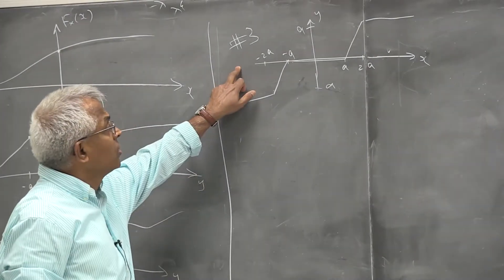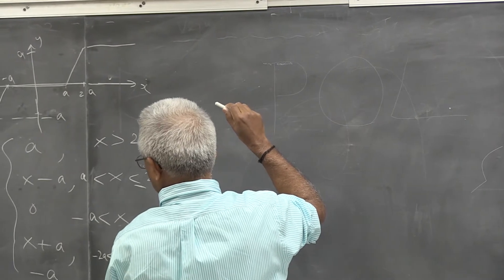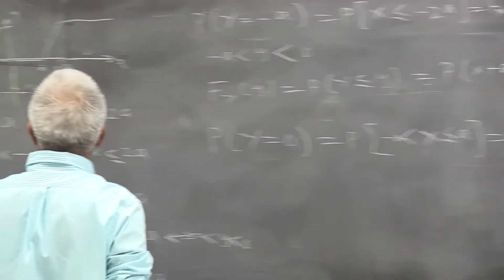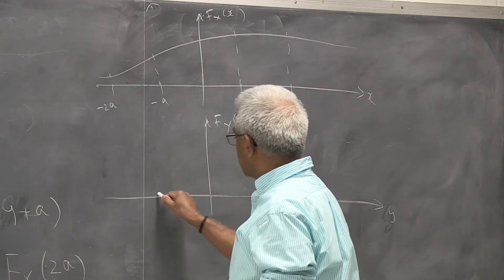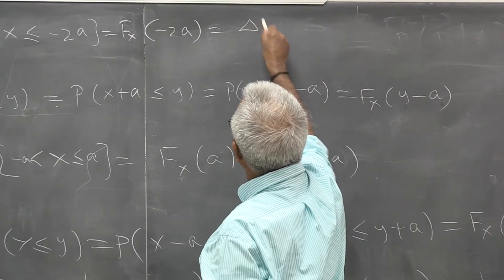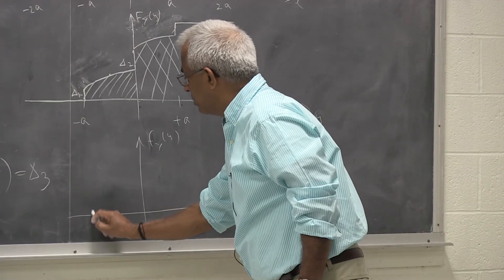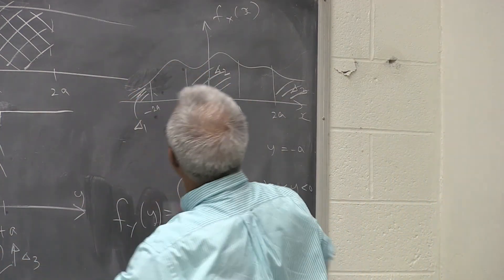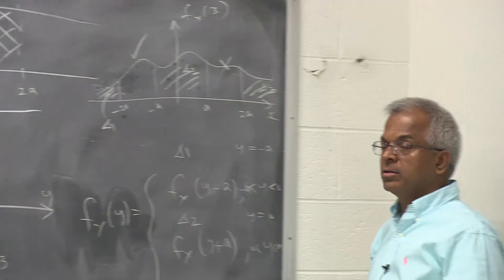Pillai_Probability " Functions of One Random Variable (Part 2 of 4) "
Given a function Y =g(X), find the probability distribution (or density) function (PDF) of the new random variable Y in terms of the PDF  of the original random variable X.